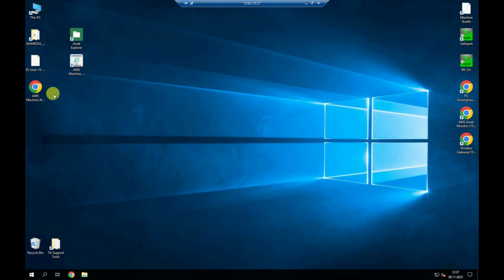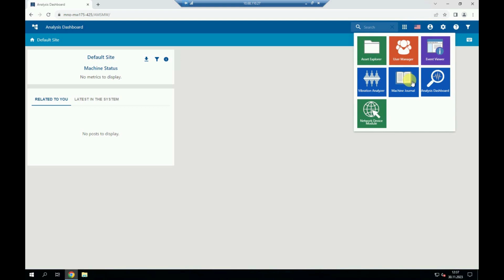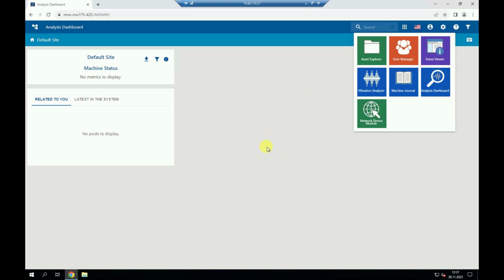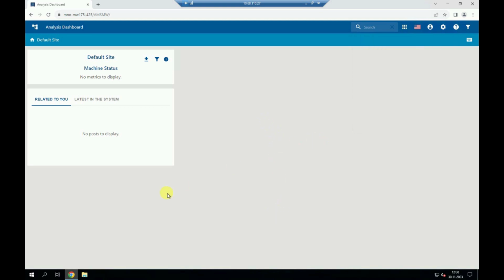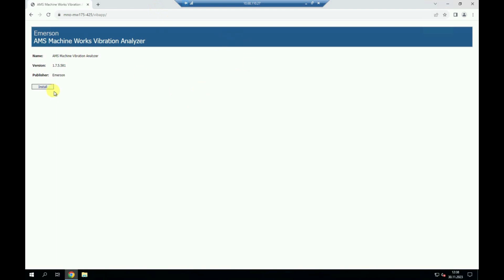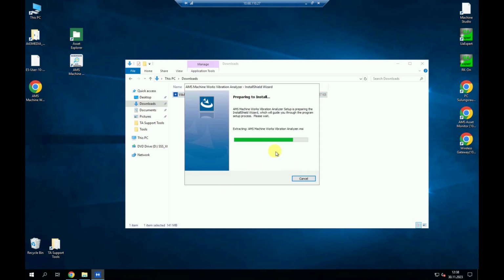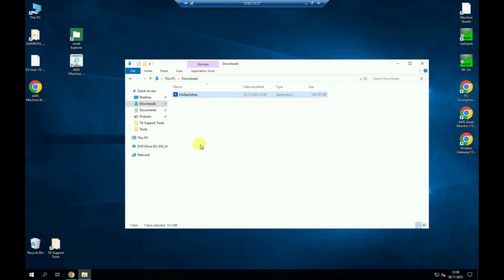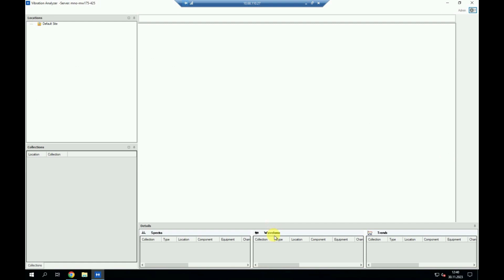AMS Machine Works | VibApp - Tutorial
Emerson's Matthias Noy provides a quick tutorial on AMS Machine Works VibApp.